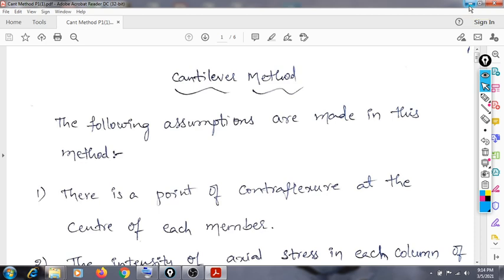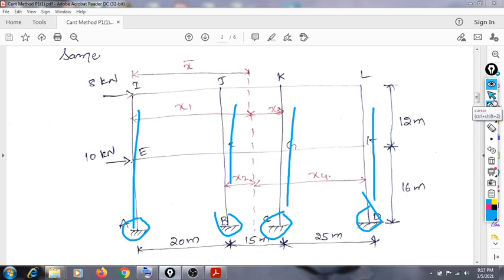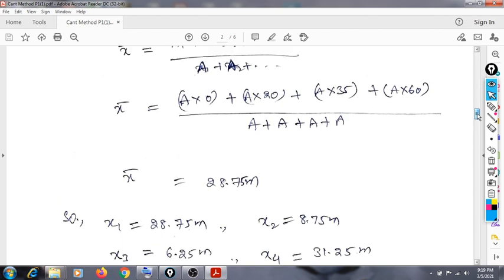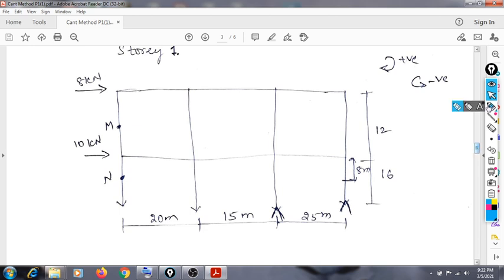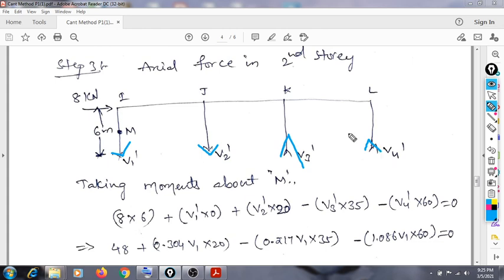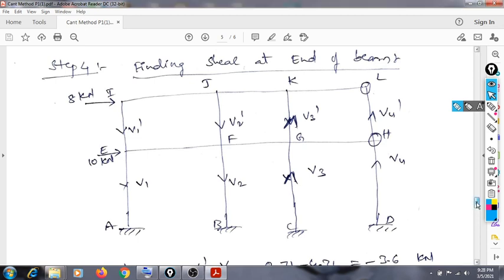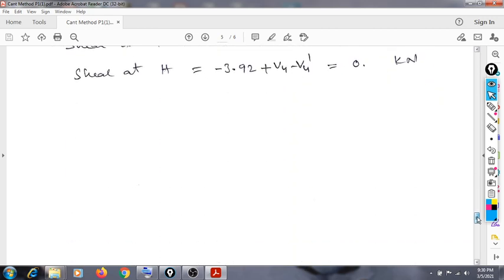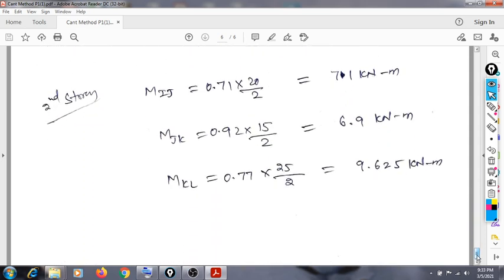Lec 4- Unit 3- Problem on Cantilever Method in Approximate method of Analysis